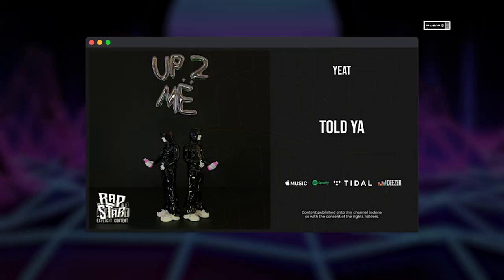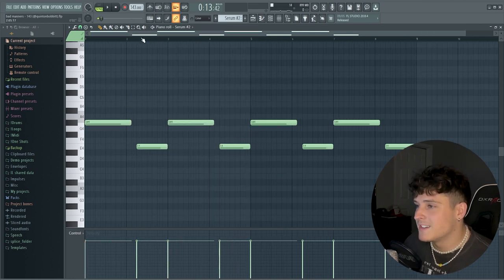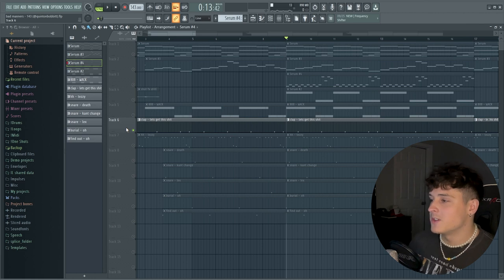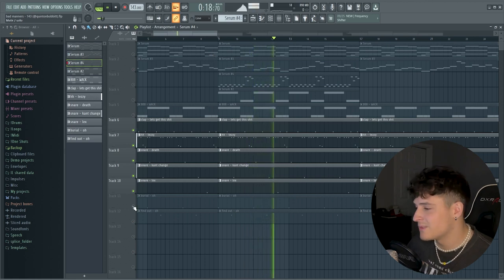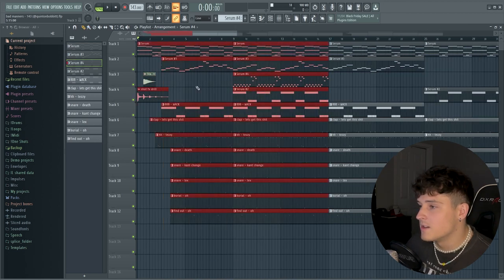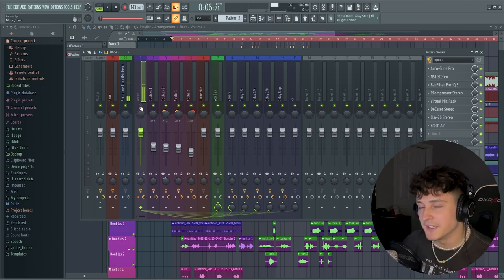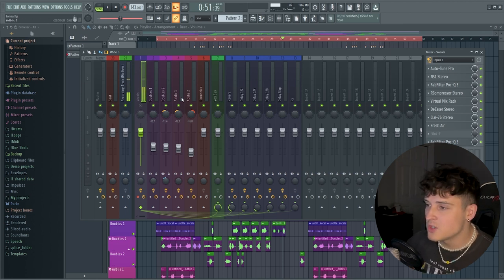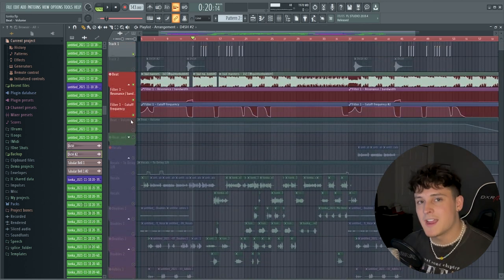HOW TO MAKE A SONG LIKE YEAT!! (START TO FINISH)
GET THE YEAT PRESET FOR FL STUDIO BELOW!

▸ In this video I show you how you can make a song in the style of YEAT like his new album Up 2 Më. I show you how to make the beat, how to Record vocals, and how to mix as well.